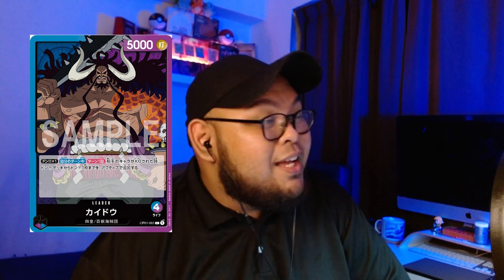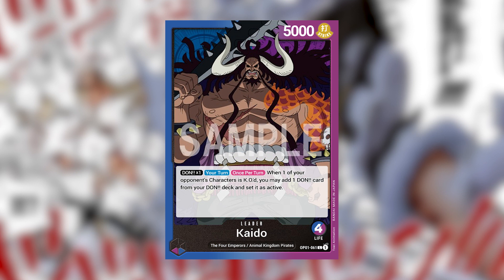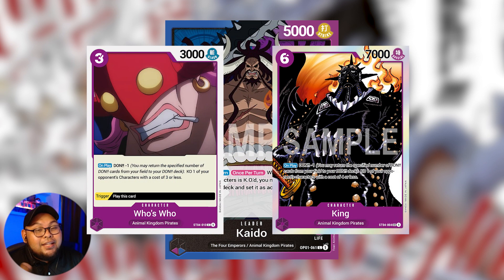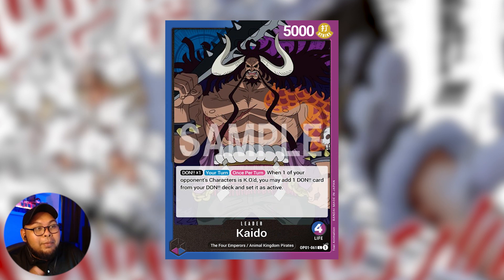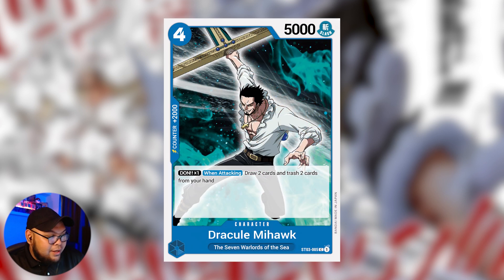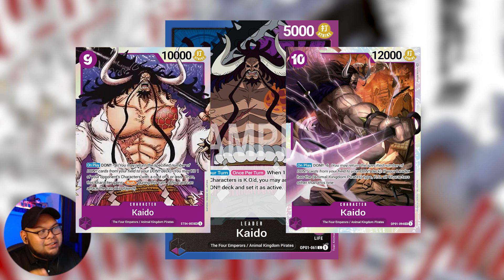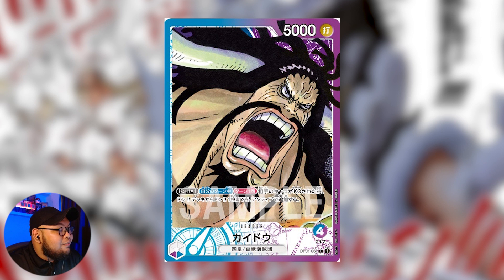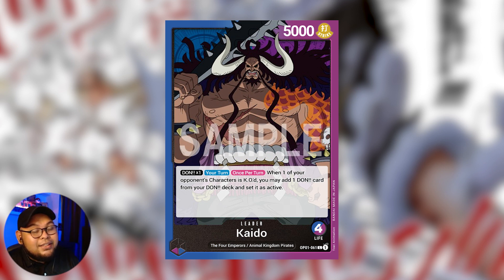NEW KAIDO LEADER JUST DROPPED??? - ONE PIECE CARD GAME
babe wake up new kaido just dropped
THIS PURPLE BLUE KAIDO IS SO GOOD! Definitely a strong contender for the decks used in the early metagame!
Credits to the discord group for the translations!